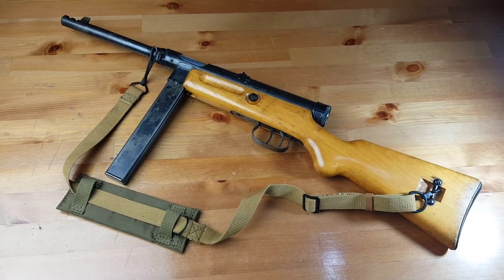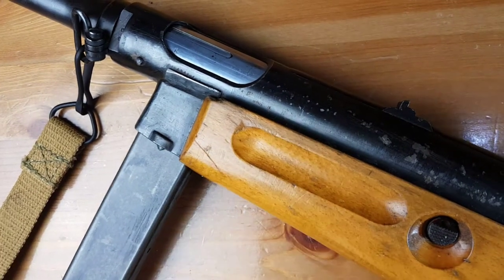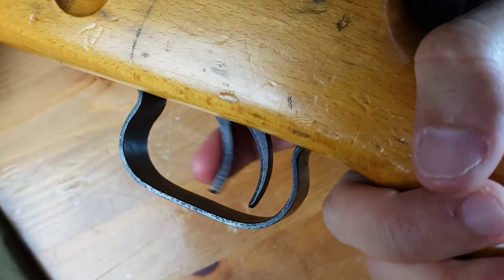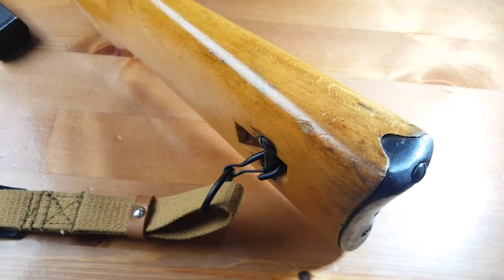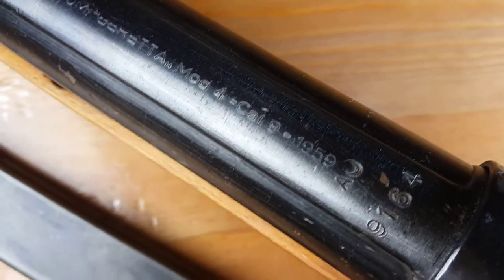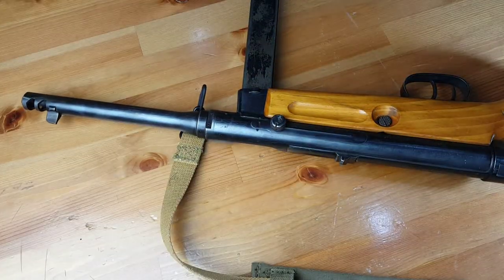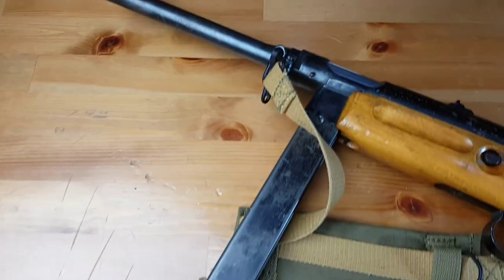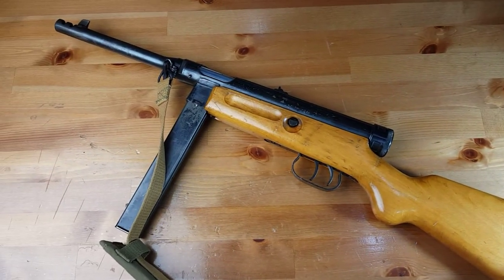Showcasing Post-WWII MAB 38/49 "Beretta Modello 4" from 1959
Hello everyone! This is Sar from Vintage and Modern Firearms! Here is a showcasing video of a post-WWII variant of the well-known Italian submachine-gun MAB 38. This one I am showcasing in the video was made in 1959.

This model of Beretta actually has two different designated
 names. It is called MAB 38/49, meaning it was first issued in 1938 and was updated in 1949. Afterwards, it was given the name "Model 4". Thus both names refer to the same firearm.

Tullio Marengoni, the designer of this SMG, was left handed and thus designed the ejection port to be on the left. This is quite rare to see in firearms. Another distinct feature of this SMG is the double-trigger. The front one is semi-auto and the rear one is full-auto. This double trigger feature leaves the gun with no need to have a fire selector.

The most noticeable way to recognize a MAB 38/49 (Model 4) from other MAB variants is the prominent cross-bolt push-button safety located in the middle of the wooden part of the gun, which is an uninterrupted part of the stock.

It is important to mention that this particular gun has not been modified or altered in any way. All parts are original and all matching.

Vintage and Modern Firearms